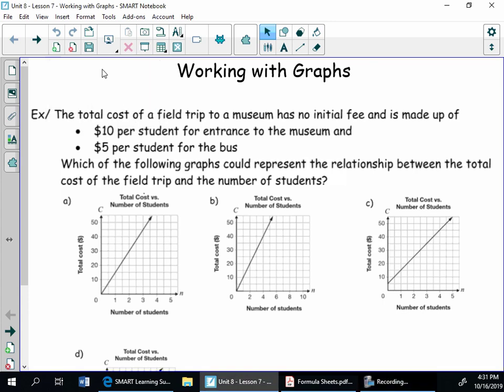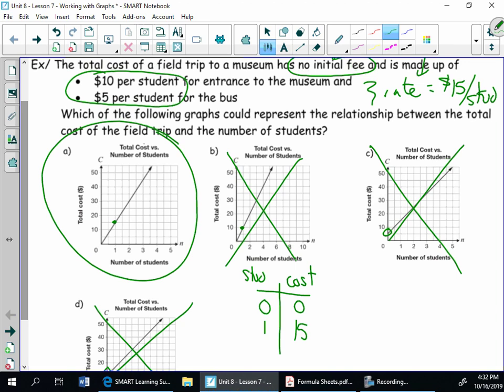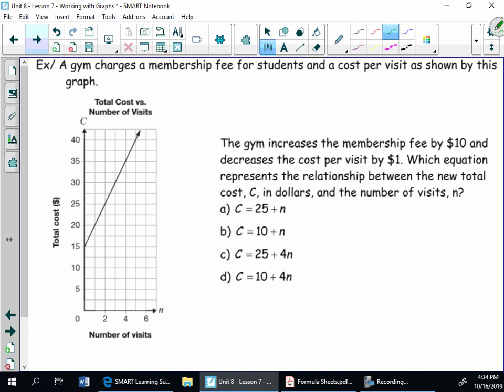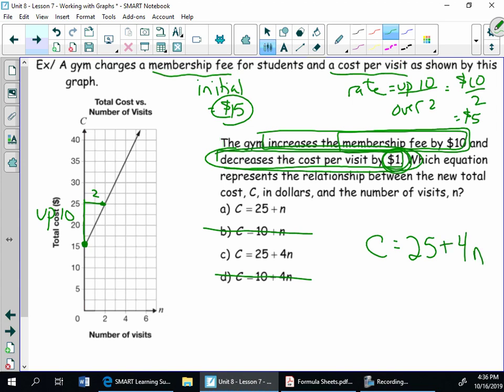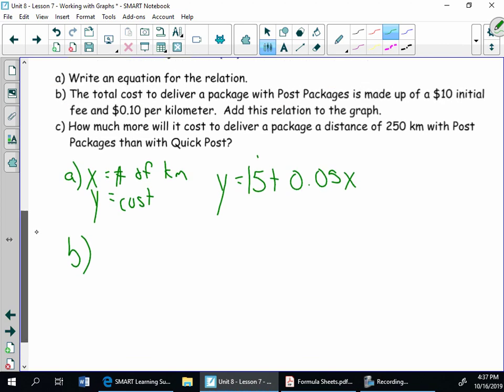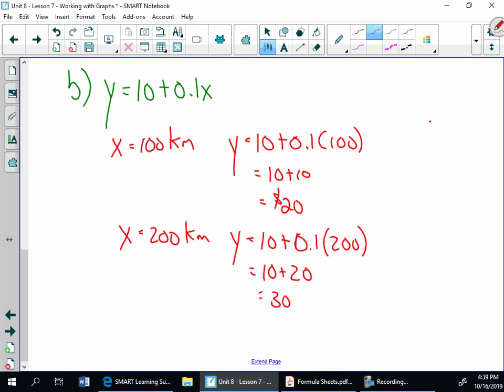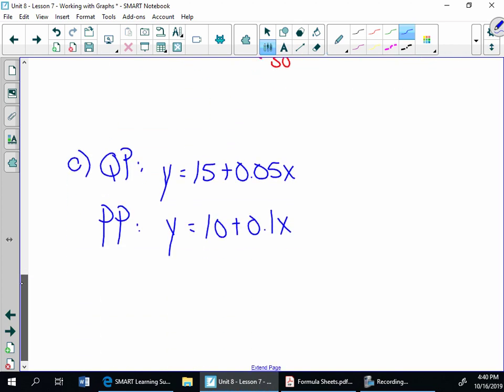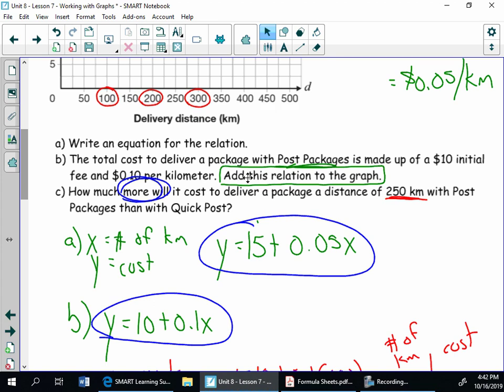Unit 8 Lesson 7 Working with Graphs